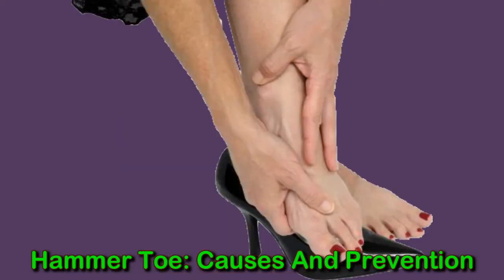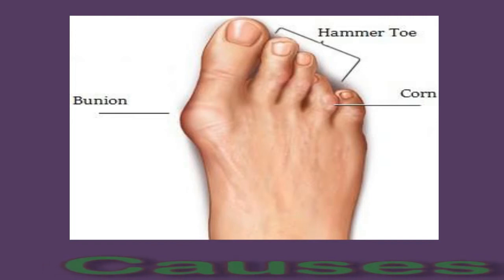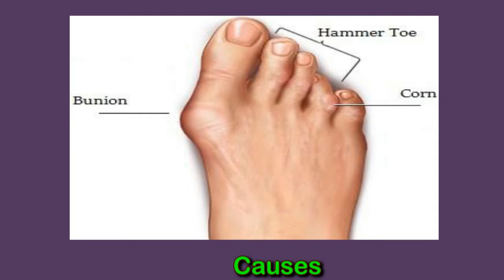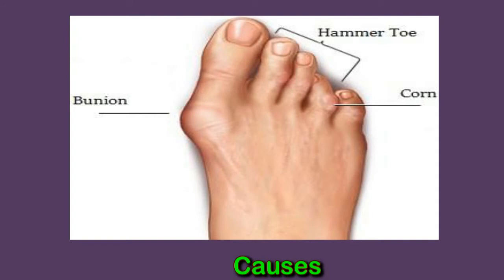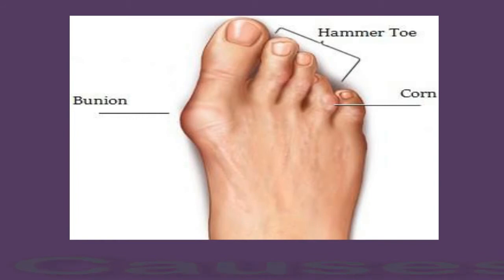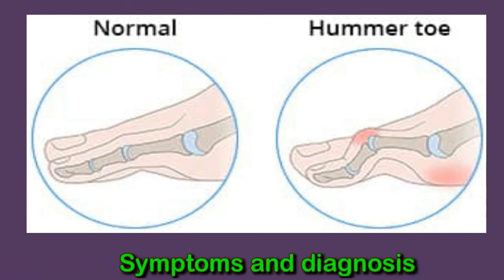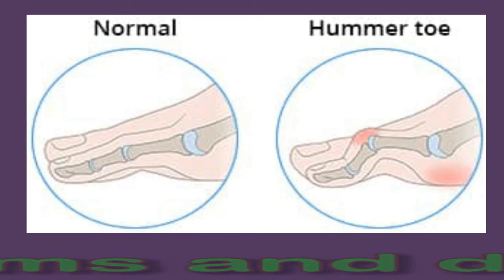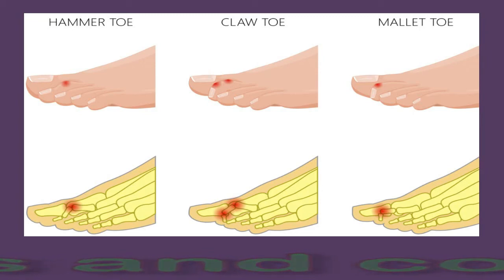Hammer Toe: Causes And Prevention